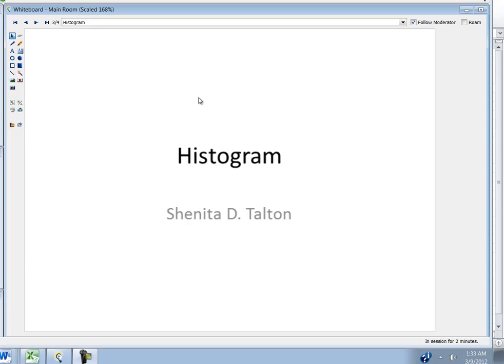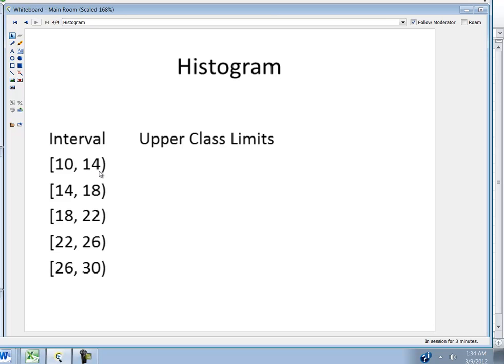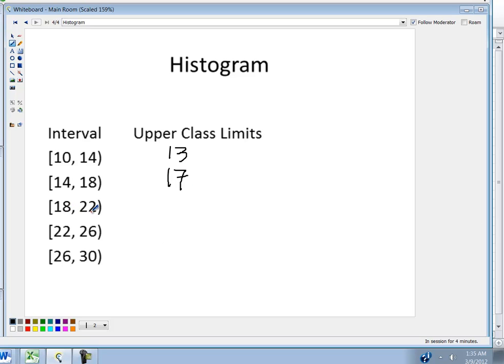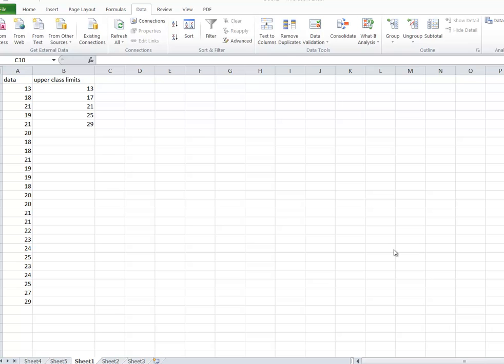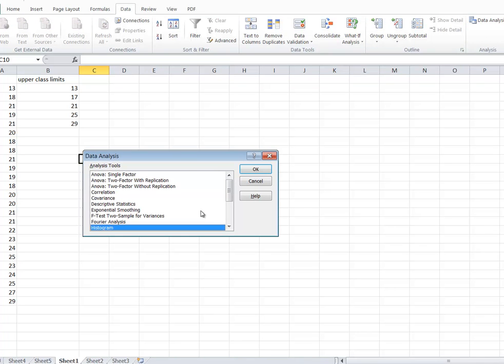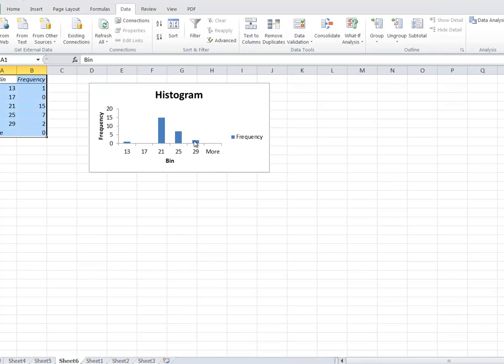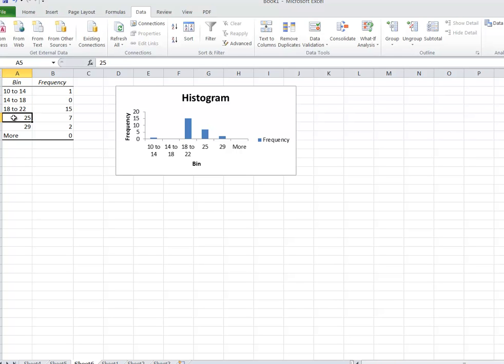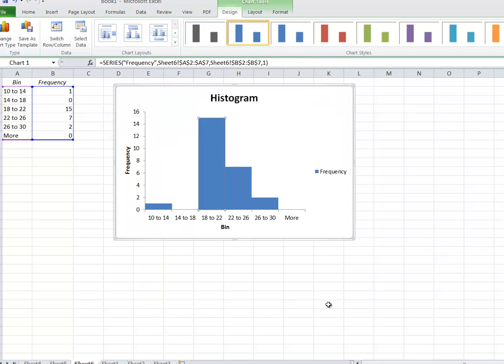Histogram - NAU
Histogram